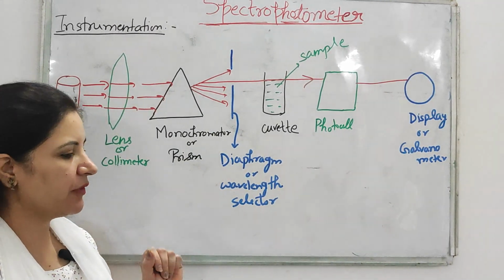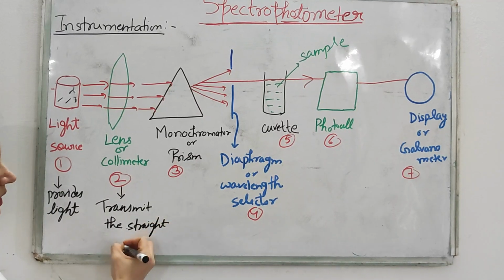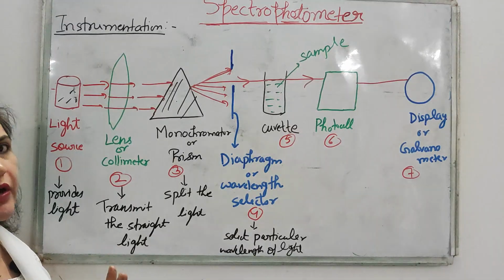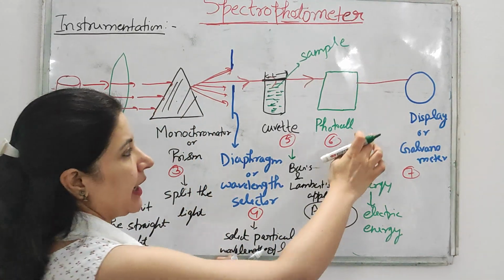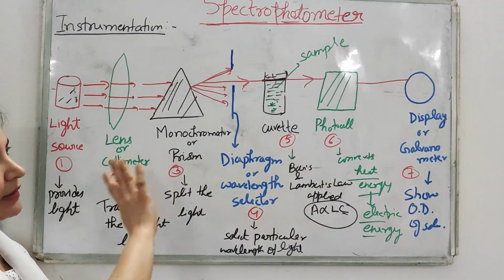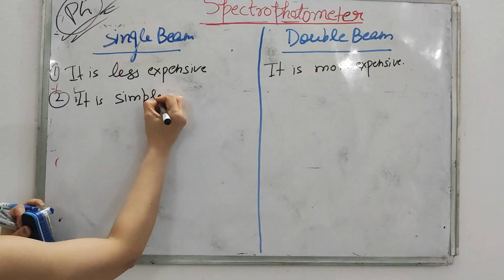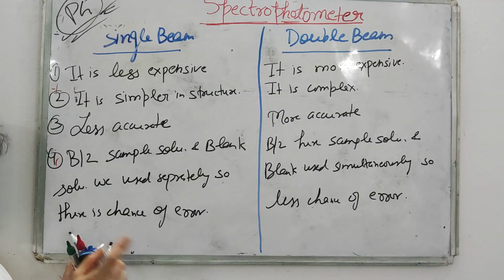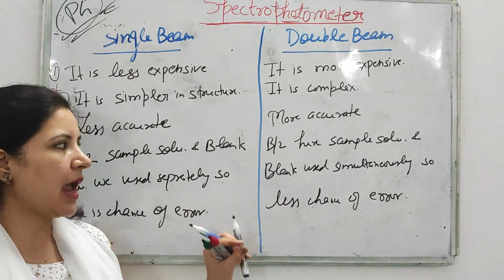SPECTROPHOTOMETER: PART 2#biochemistry